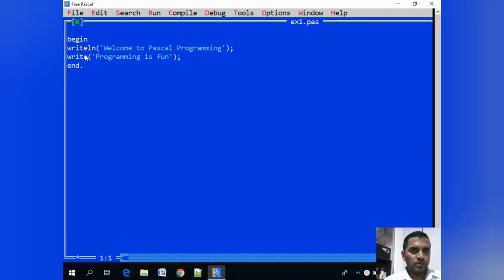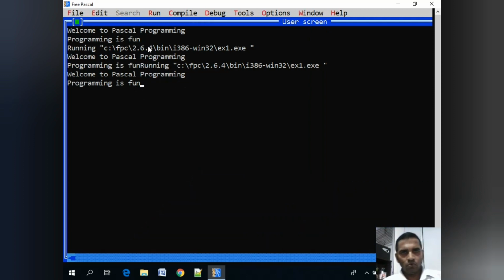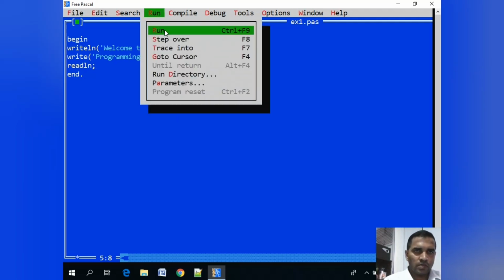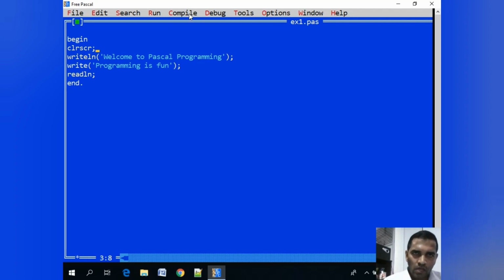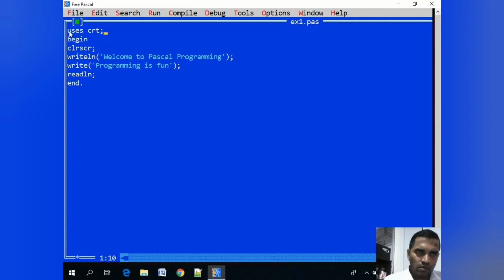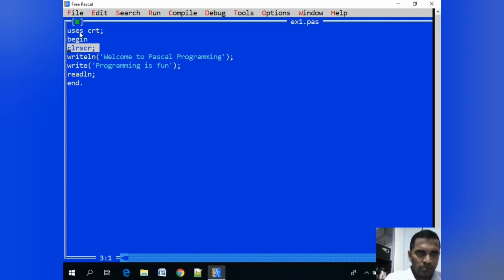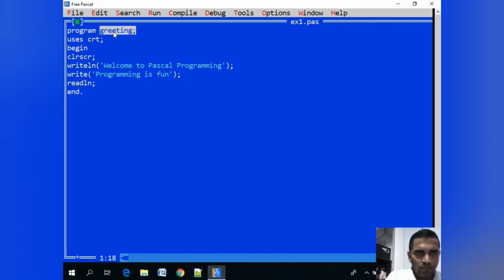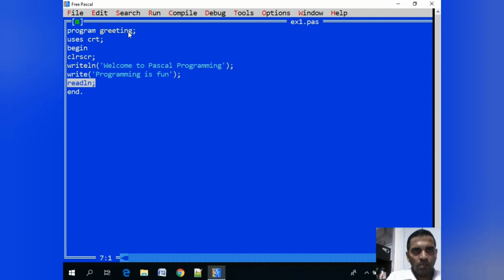ICT - Grade 11 - English Medium - PASCAL - Part 2 (01.06.2020)